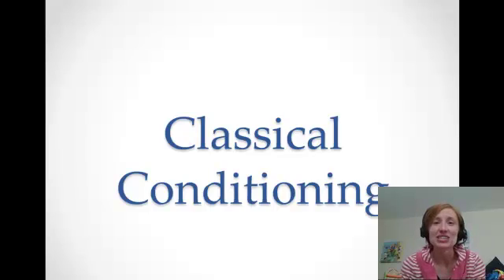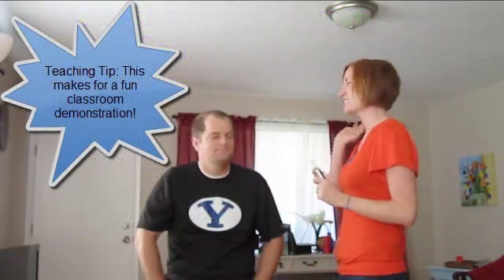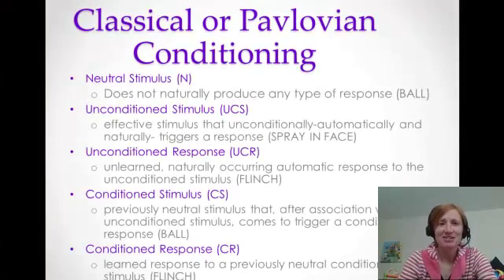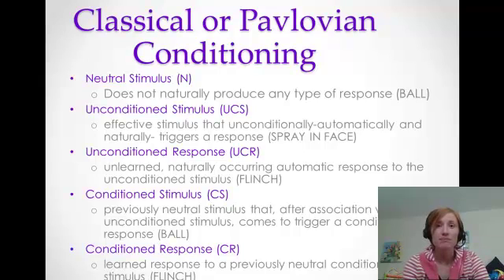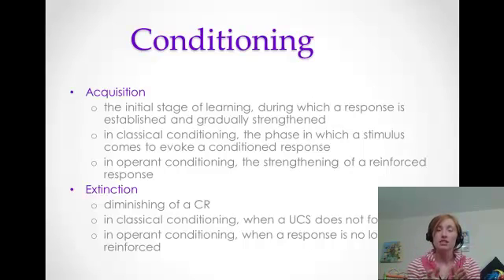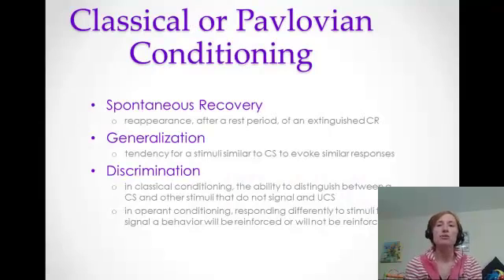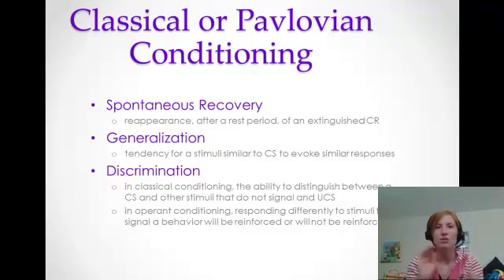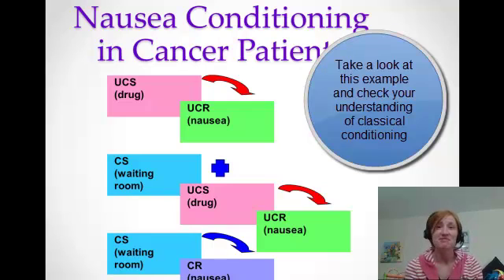Classical Conditioning Explained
Lecture about how to identify the components of classical conditioning